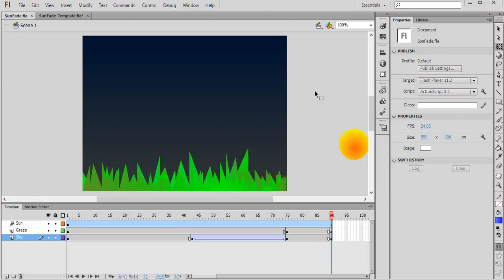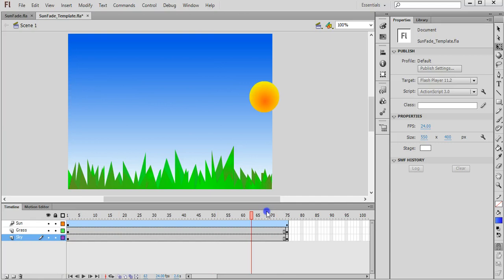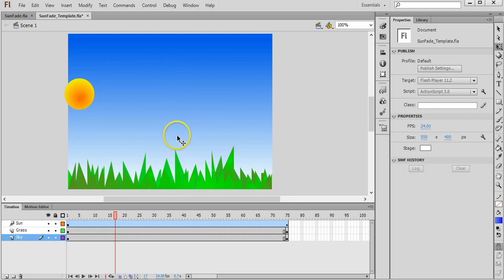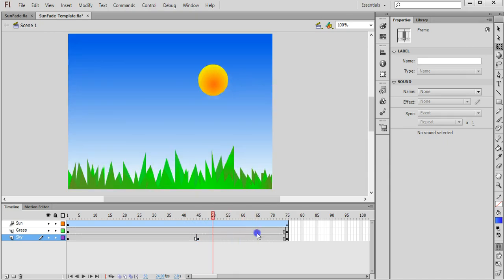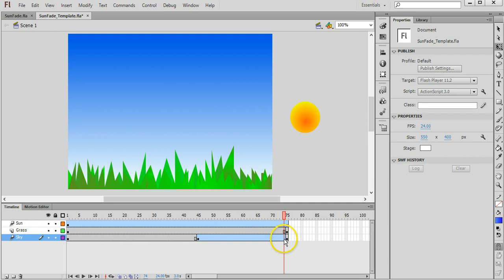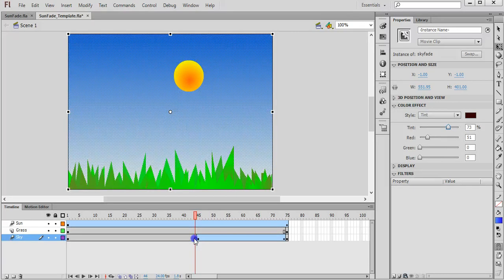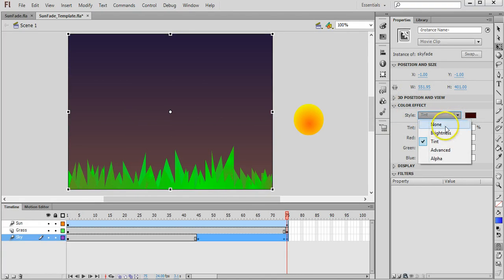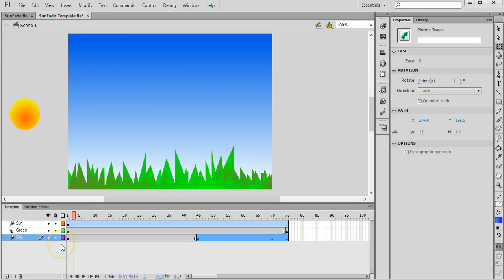How to create a tint fade effect in Adobe Flash CS6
This video tutorial explains how to use a motion tween tint colour effect to fade objects in Adobe Flash CS6.